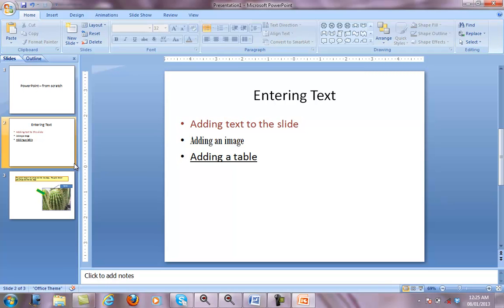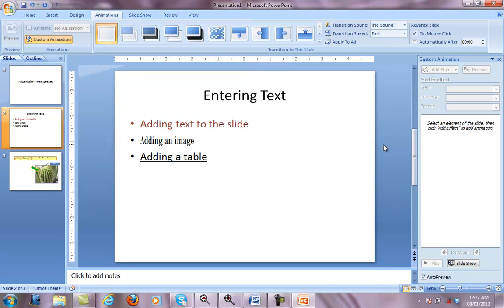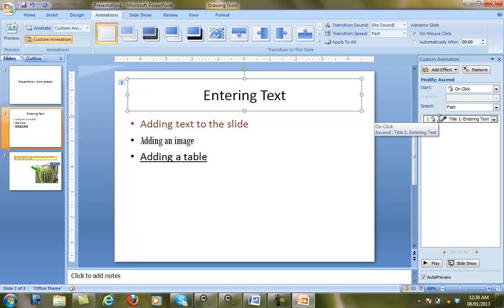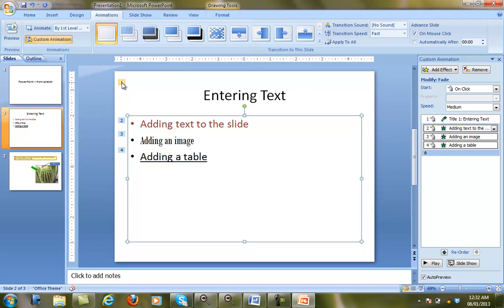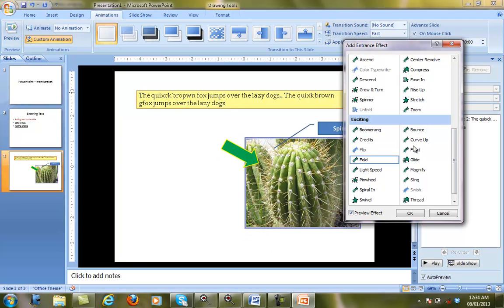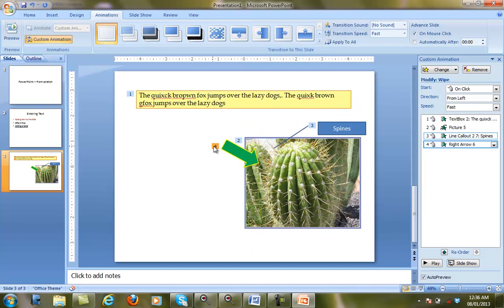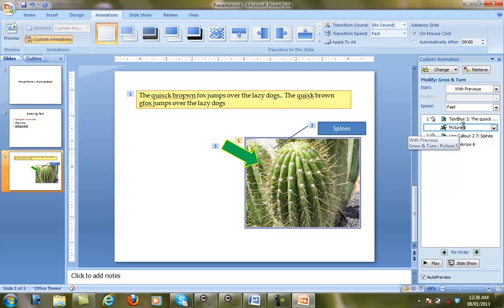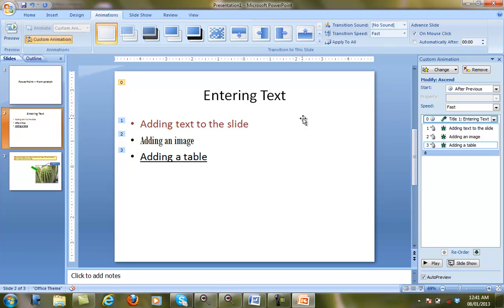PowerPoint Basics- Part 4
Kalisage